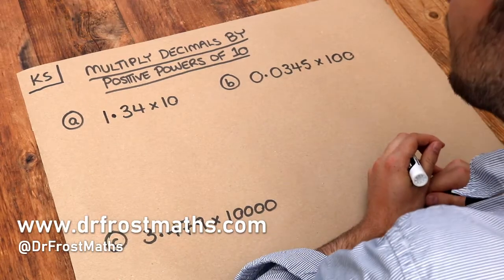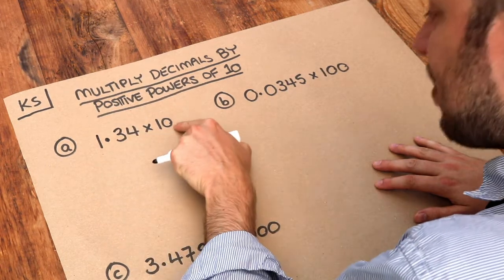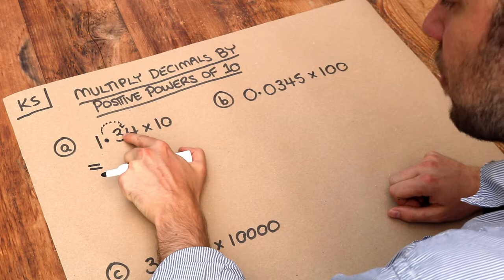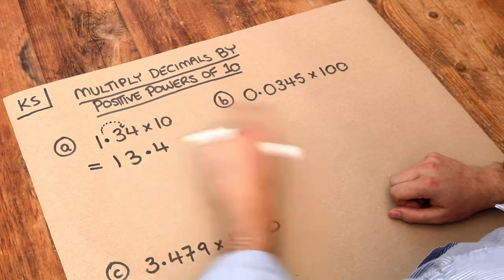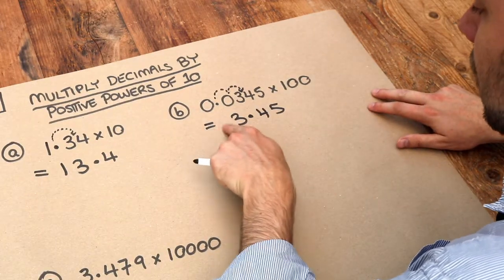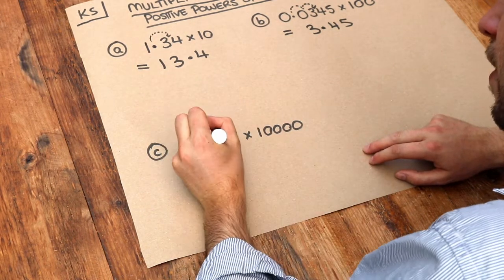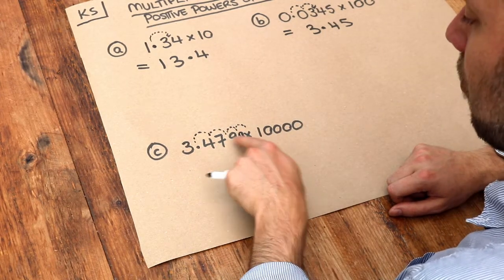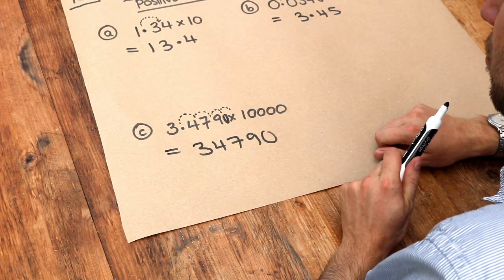Key Skill - Multiply Decimals by Positive Powers of 10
"Multiply decimals by positive powers of 10."